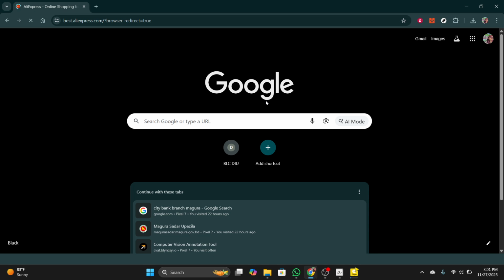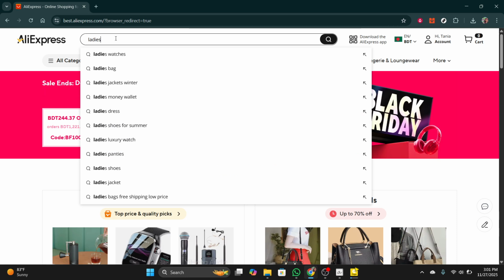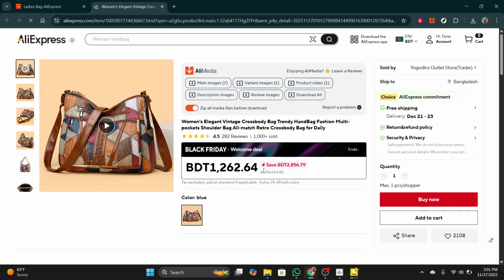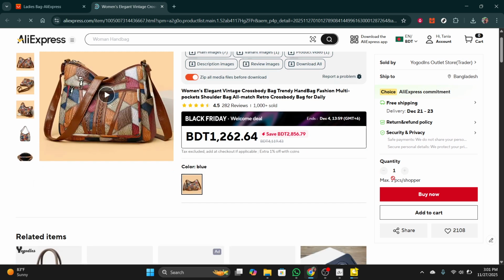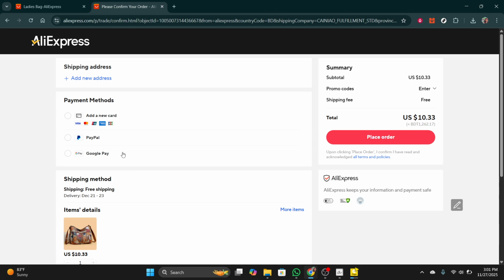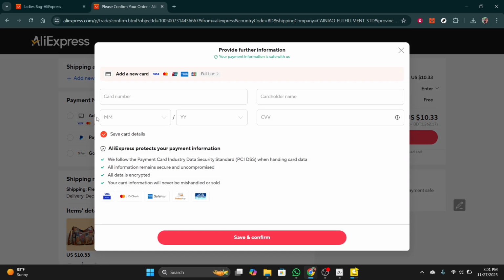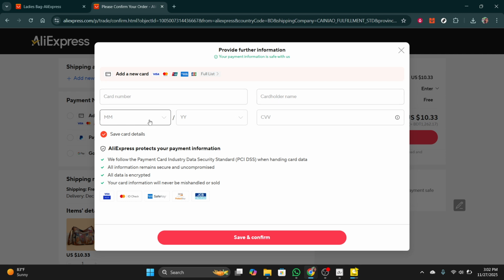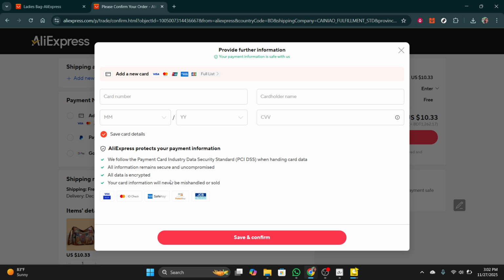How To Pay AliExpress With Payoneer [Quick Guides]